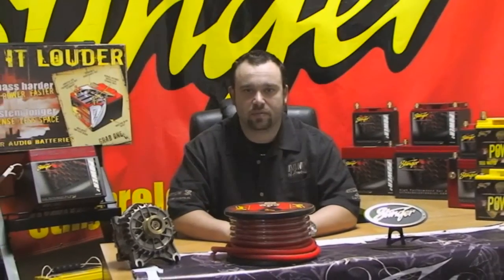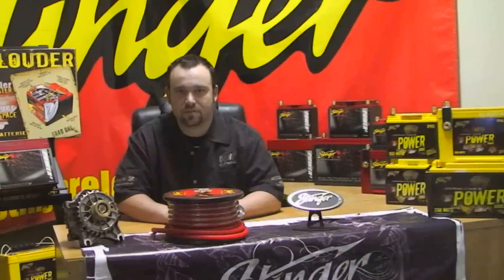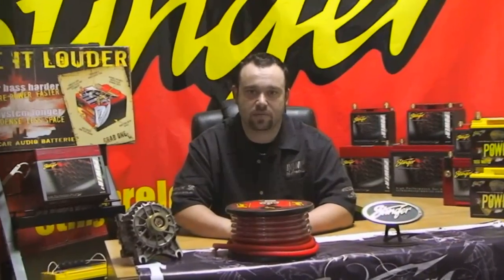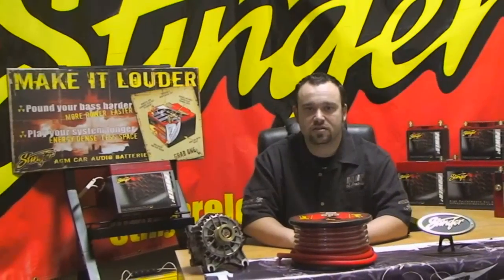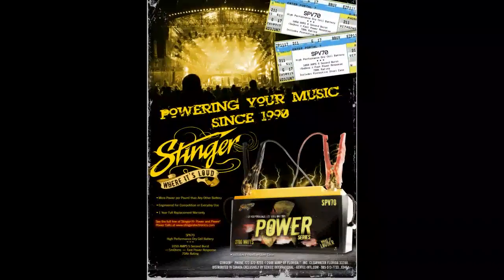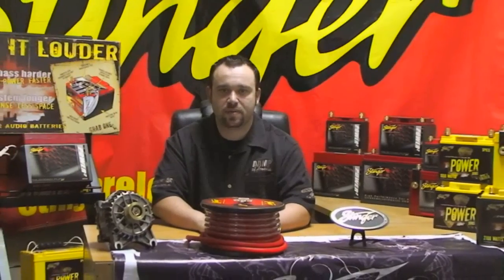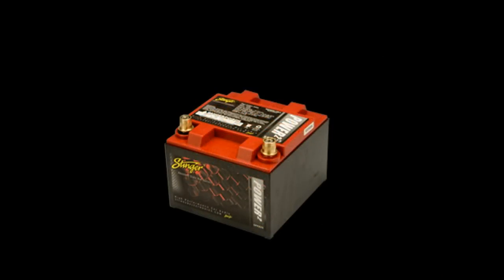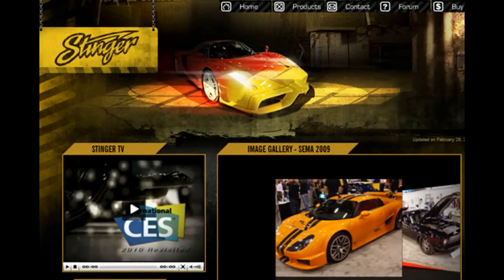Why Stinger Batteries?